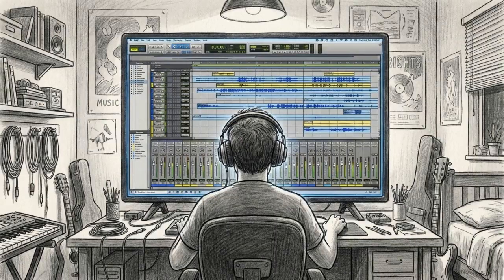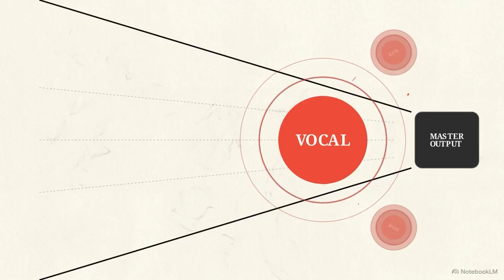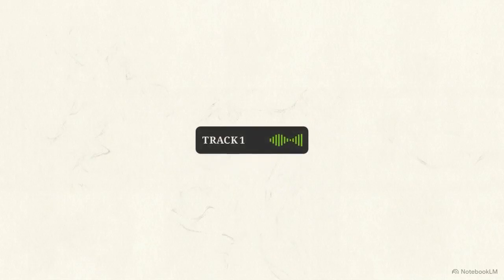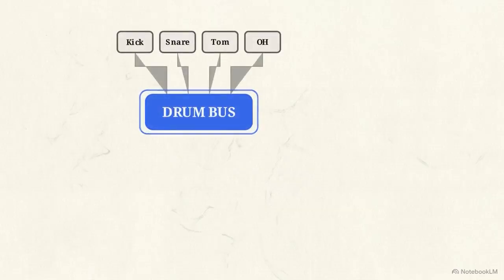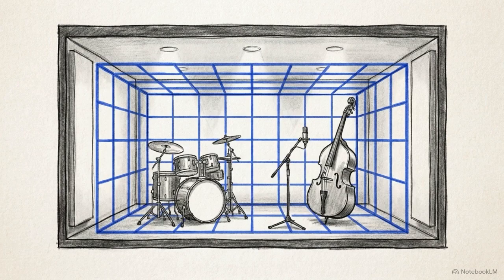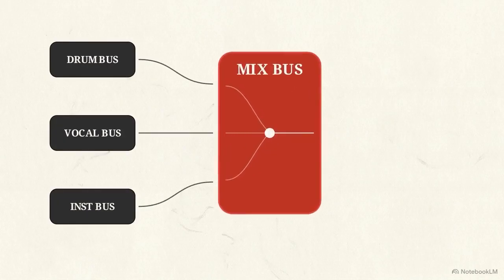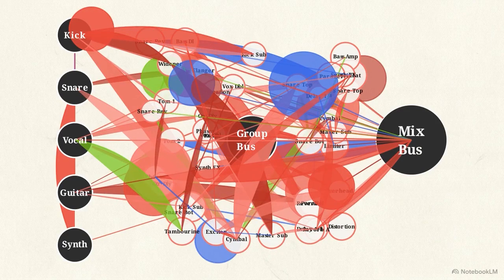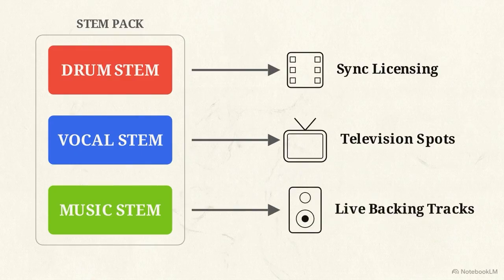Bus Routing for Better Mixes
The Place the Indie Artist goes to Build the New Music Industry

Making a Scene Presents - Bus Routing 101: How to Mix Like a Pro Without Overcomplicating It
The Mix Is Not Just Sound. It Is Traffic Control.

Most independent artists start mixing with one simple goal: make every track sound better. So they open the session, click on the kick drum, add an EQ. Then they move to the snare, add a compressor. Then the lead vocal needs help, so they add more EQ, maybe a de-esser, maybe a little reverb. Then the guitars feel too loud. The drums feel too small. The background vocals are jumping out. The bass is fighting the kick. Before long, the session looks like somebody spilled cables inside the computer.

That is where bus routing comes in.